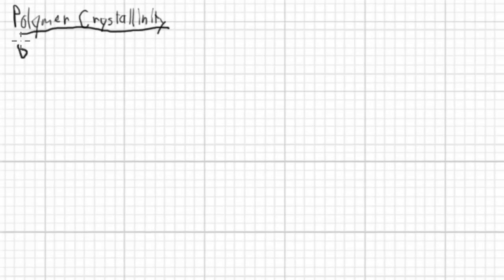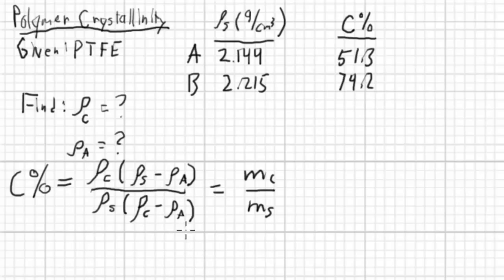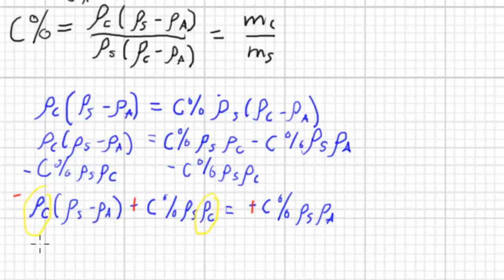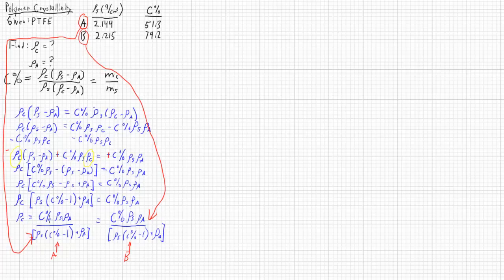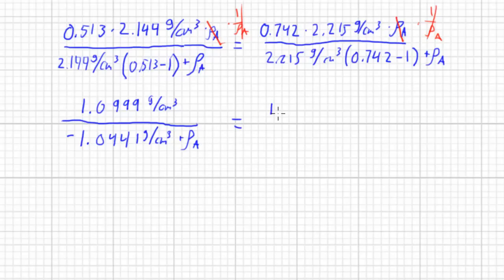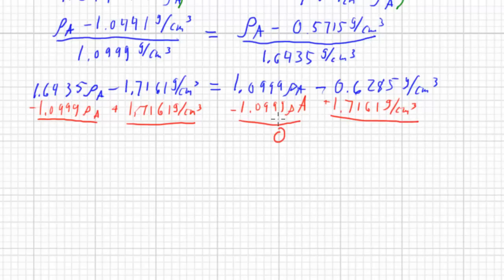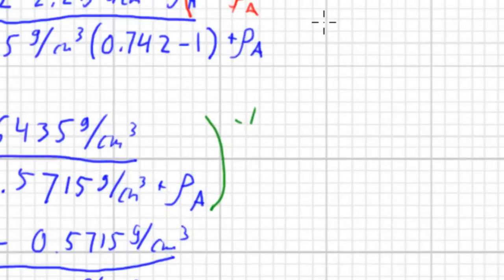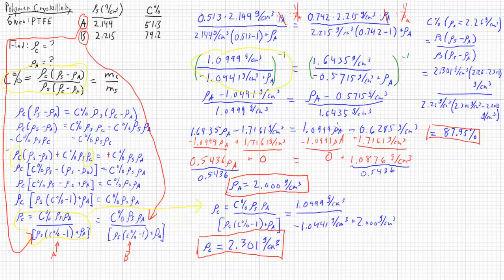Polymer PTFE Crystallinity 25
Materials Science problem that shows how to calculate the density of the amorphous and crystalline components of PTFE polymer using the percent crystallinity and overall density of two samples. The density of a third sample is then used to calculate its percent crystallinity.